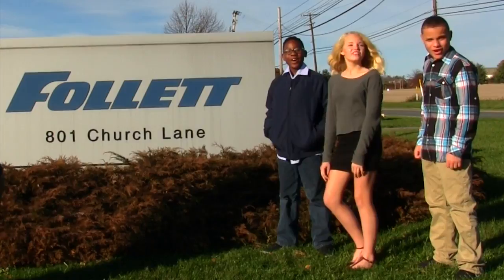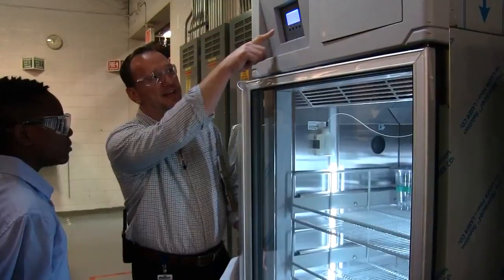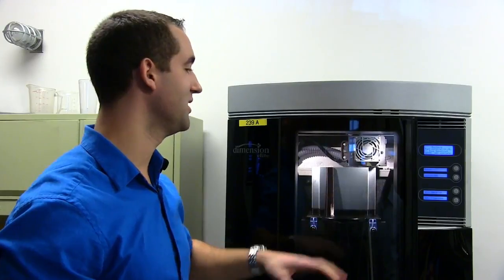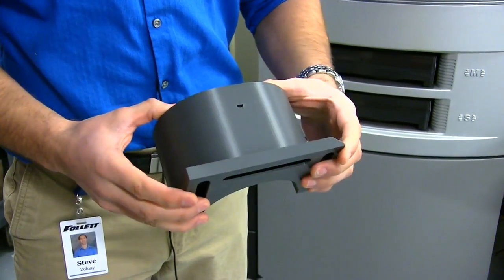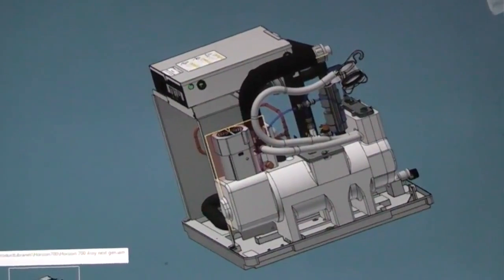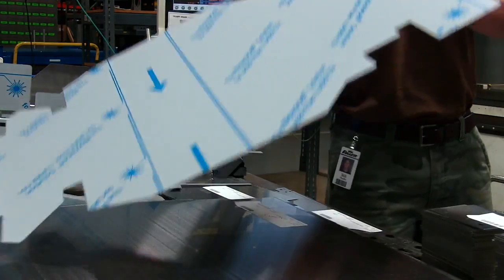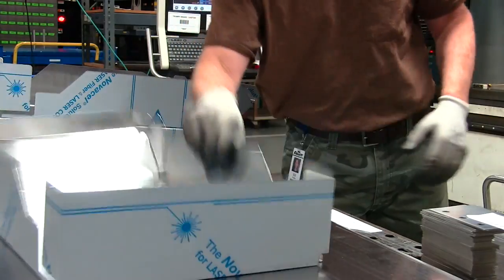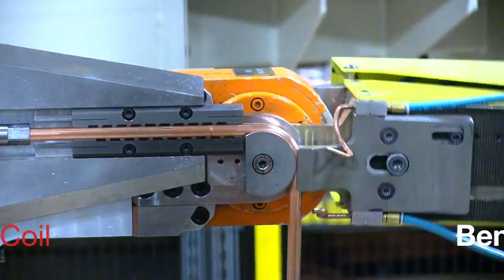2017 Lehigh Valley Contest Entry: Bethlehem Northeast